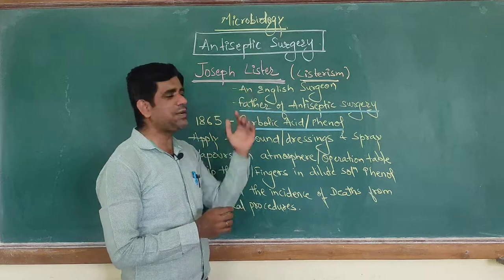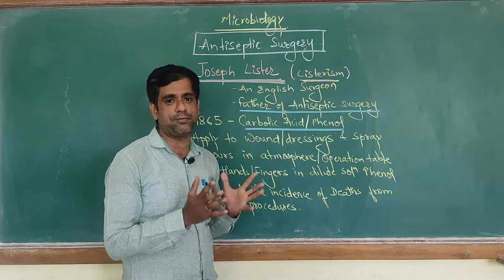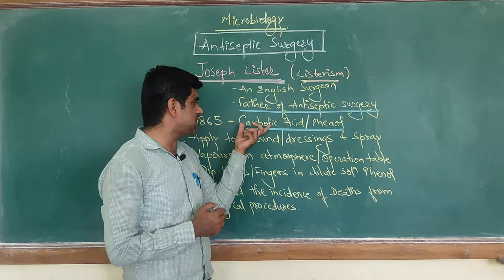History of Microbiology Joseph Lister - Antiseptic Surgery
Antispetic surgery
F Y BSc Microbiology